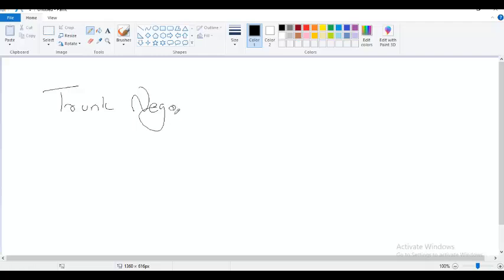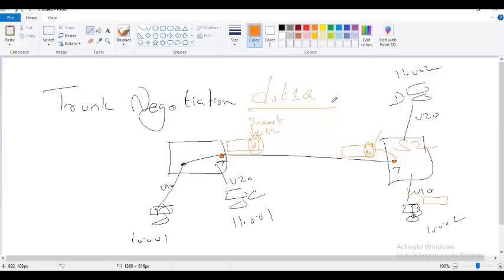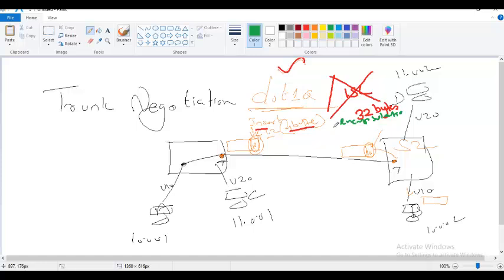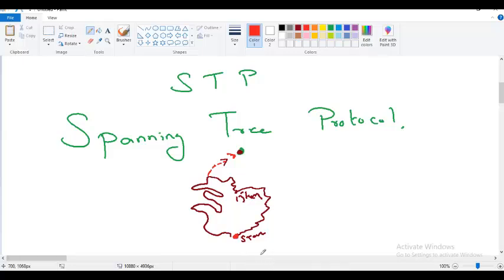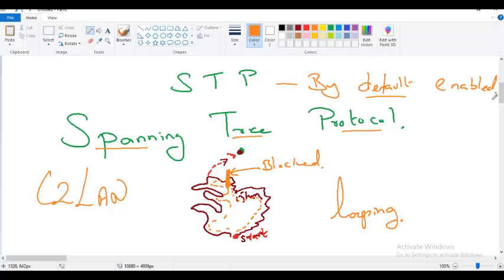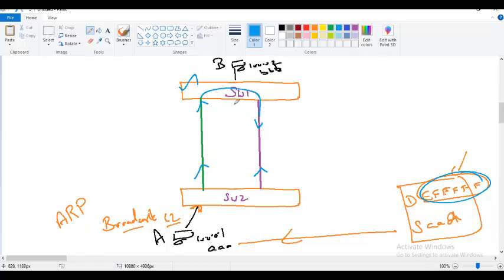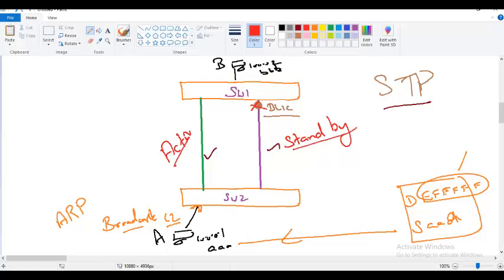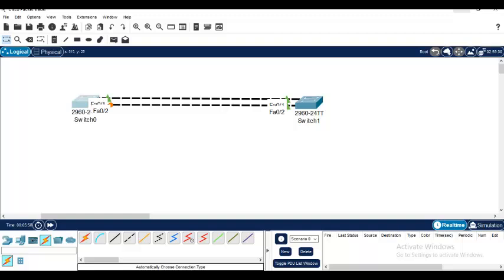44 CCNA CCNP COM Switching TRUNK STP